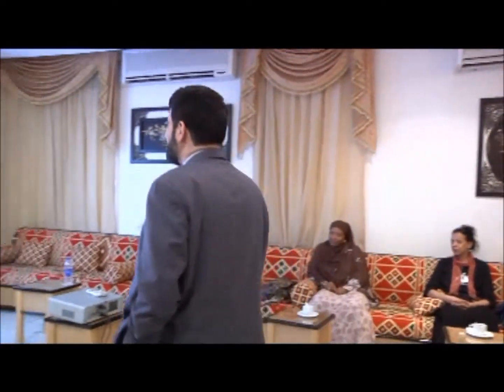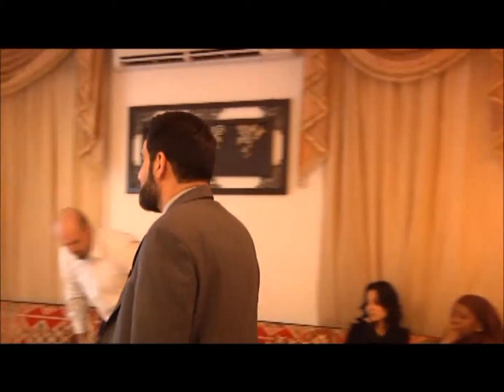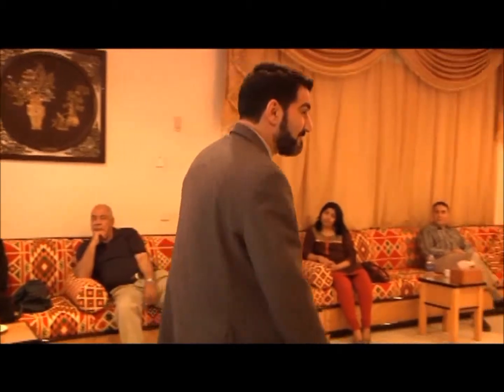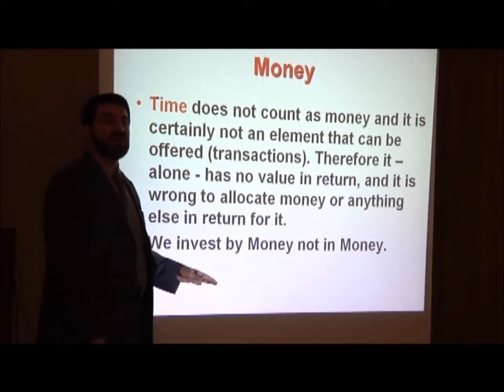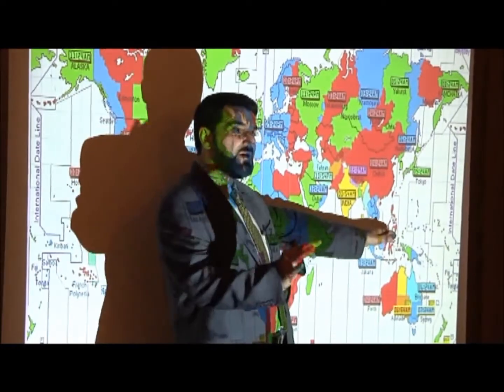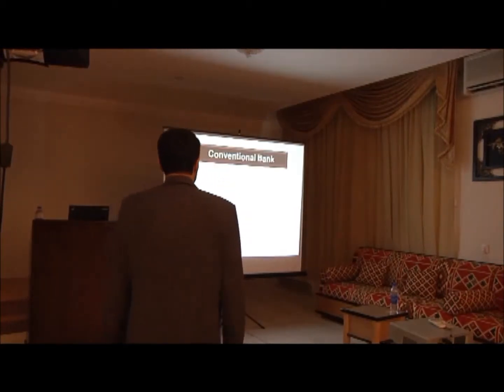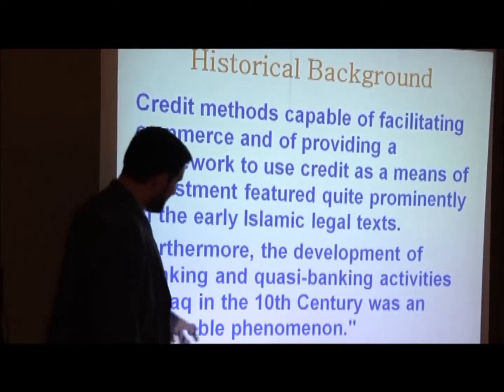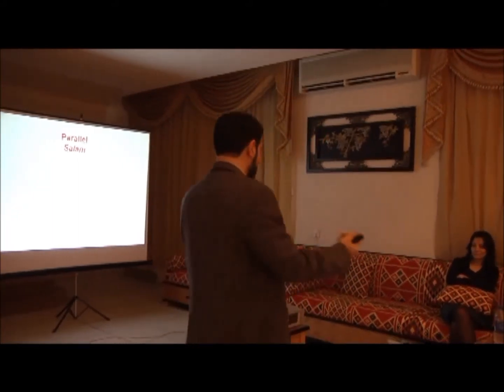The Fundamentals of Islamic Banking & Finance by Dr. Mohammad AlQattan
Dr. AlQattan talks about Islamic Banking, the principals on which it is based; it's functionality & it's benefits. He also answers the frequently asked question: Do you have to be Muslim to have an account in an Islamic Bank